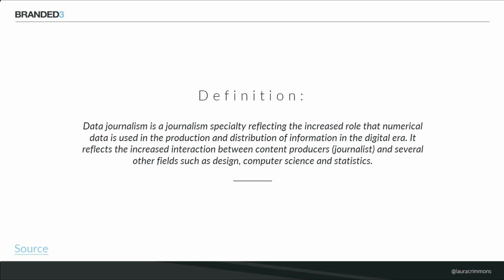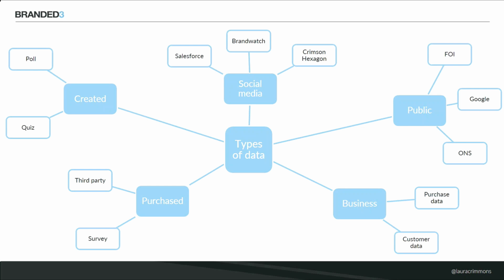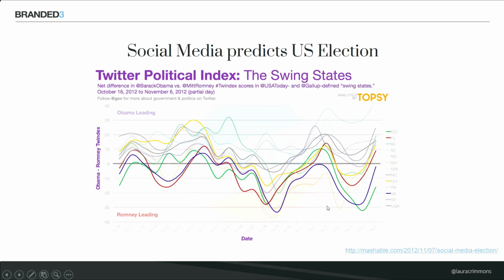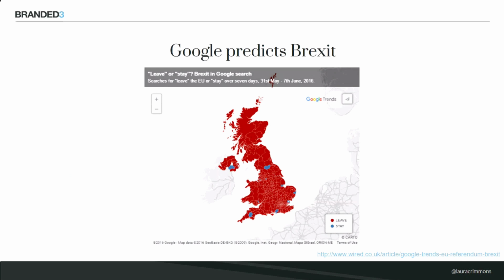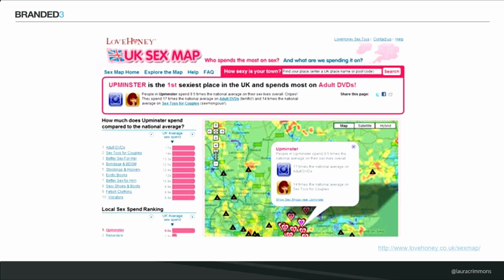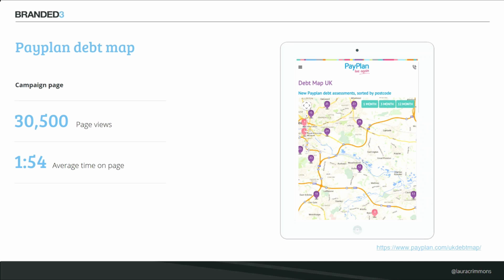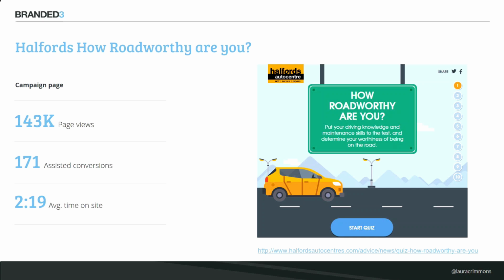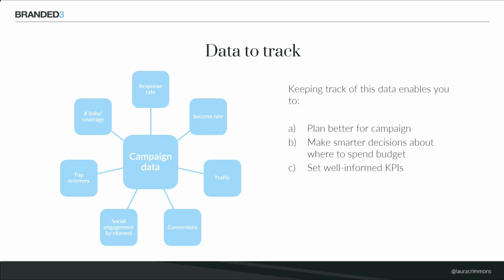Utilising Data in Your PR and Content Marketing Strategy - Webinar with Laura Crimmons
This presentation on utilising data in your PR and content marketing strategy is from Laura Crimmons, Communications Director at Branded3.

If you had any questions following this webinar, please don’t hesitate to send us those via Twitter (both to @calq_com or to Laura directly) or as comments on our blog post or below.

You can find and download a copy of the presentation slide deck on the calq site.